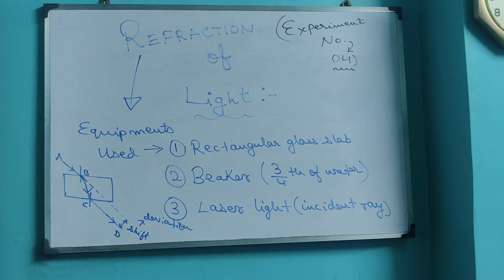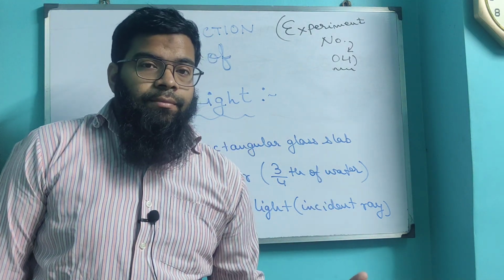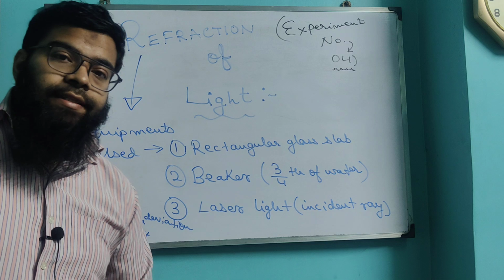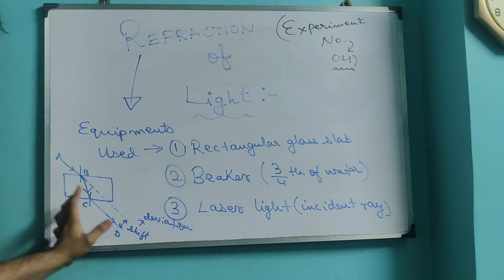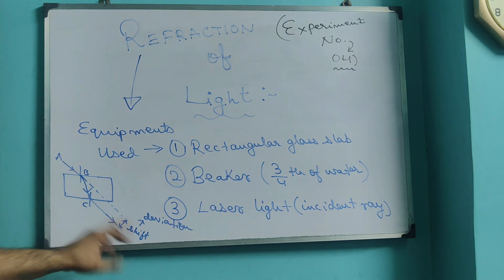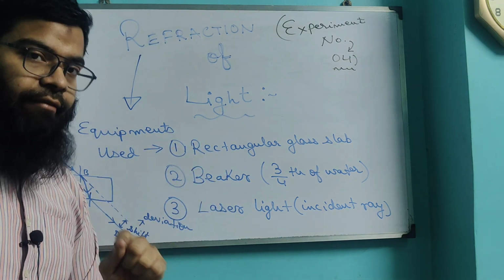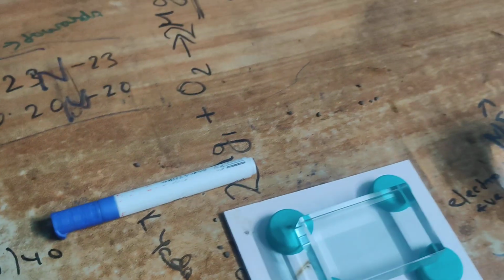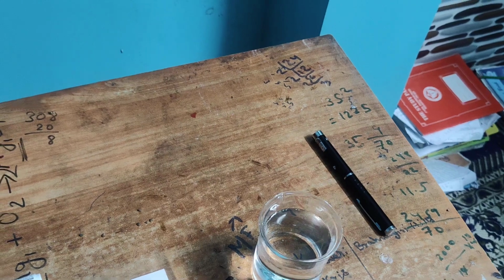Refraction of Light ( EXPERIMENT NUMBER 4)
First I tried in a black room to perform the experiment then the visual was almost negligible so I upgraded myself and came up with Bending of Pencil as an example of Refraction of Light.

I hope you will praise my efforts 🤞...Thanks for ur previous support as well!!!

experiment done in METIABRUZ in a tuition room. is a first milestone so please I do need ur support to keep myself going!!!